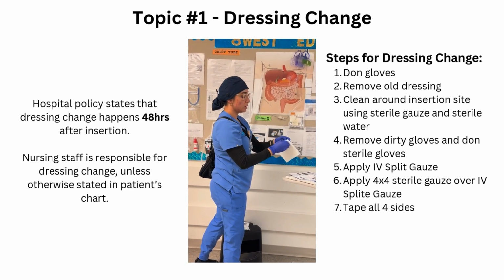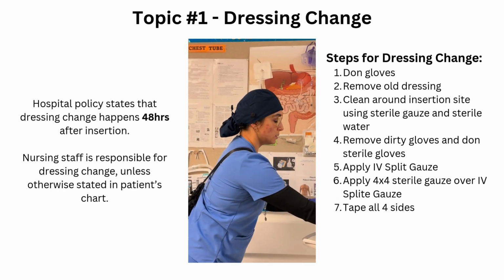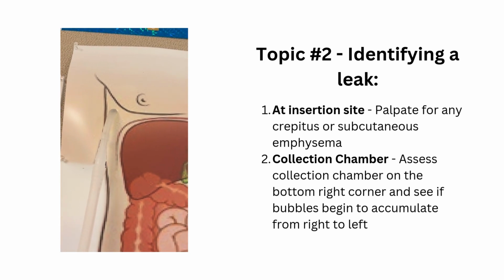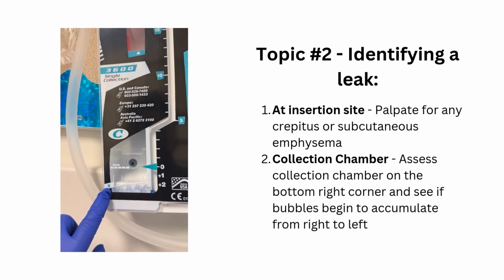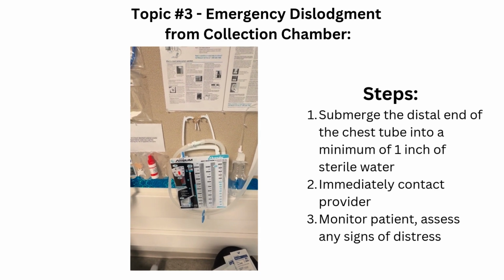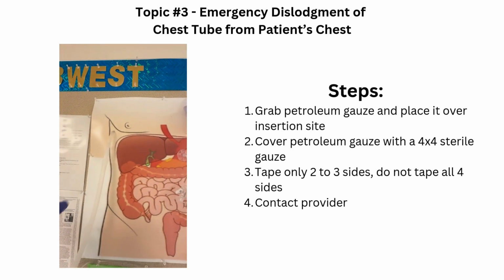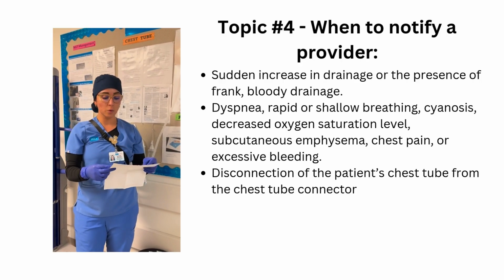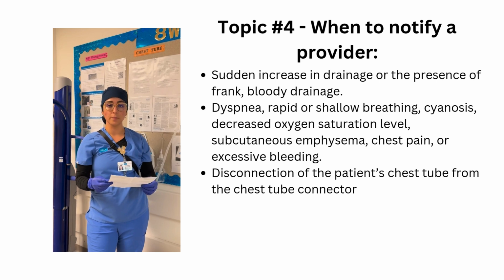8W Chest Tube Care Video Tutorial